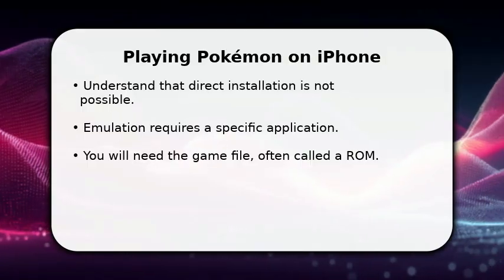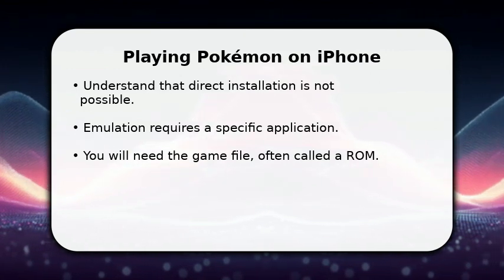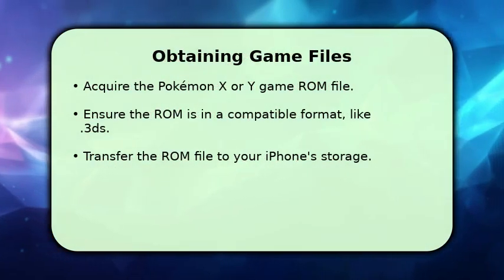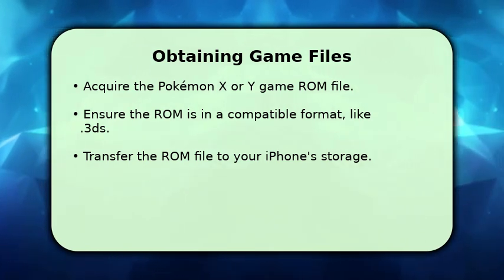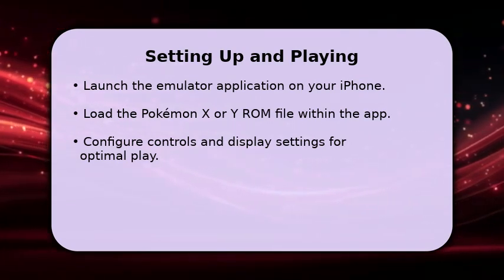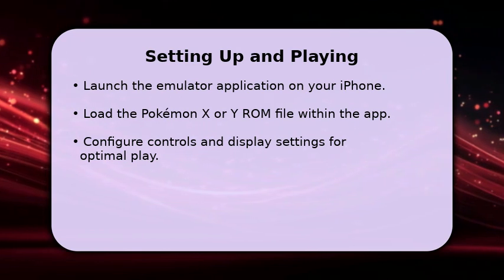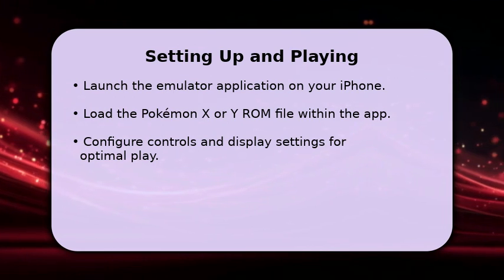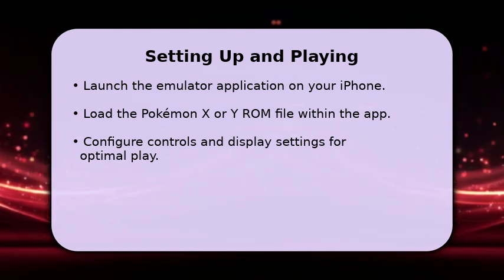How To Play Pokémon X And Y On iPhone - Full Guide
▸ (v) Are you a fan of the Pokémon series and want to play Pokémon X and Y on your iPhone? Look no further! In this comprehensive guide, we'll walk you through the steps to download and install Pokémon X and Y on your iOS device. We'll cover everything from setting up your emulator to troubleshooting common issues.

Pokémon X and Y on iPhone, how to play Pokémon on iPhone, iPhone Pokémon games, Pokémon emulator for iPhone, download Pokémon X and Y on iPhone, play Pokémon on iOS device, Pokémon X and Y installation guide, iPhone gaming tutorials, Pokémon mobile games, iOS Pokémon games